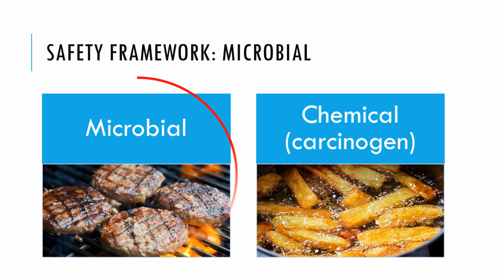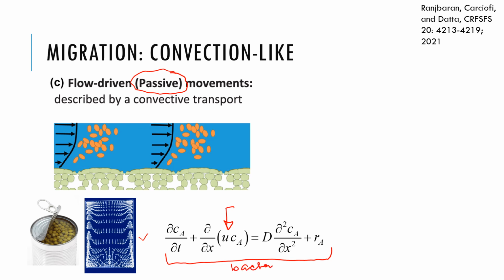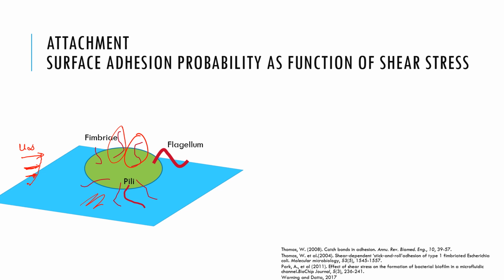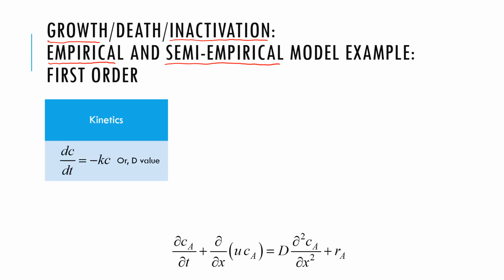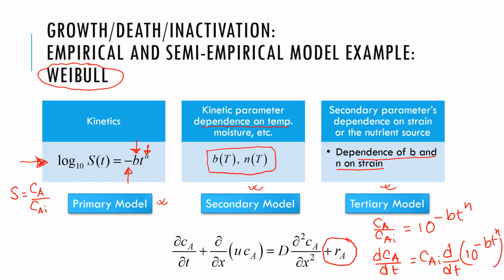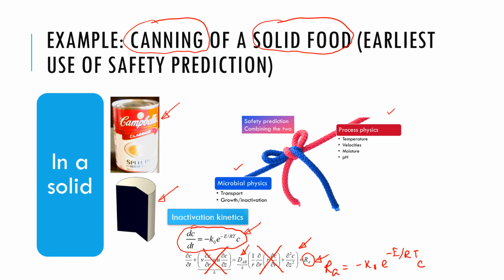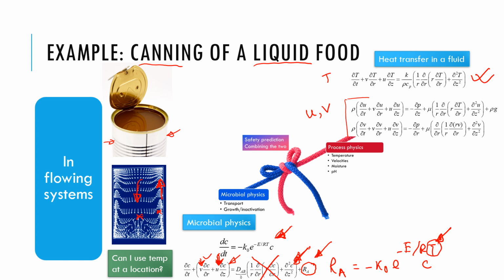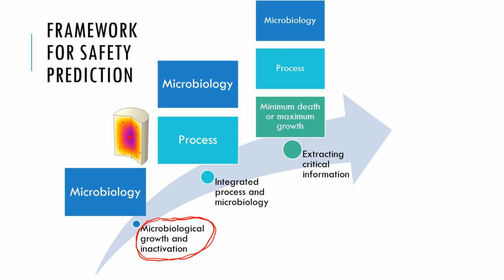Food physics Frameworks: Food Safety [Part 2 of 4]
A general framework for a mechanistic approach to food microbial safety. This general framework consists of microbial kinetics, process physics (i.e., heat and mass transfer), and extracting critical information such as bacterial concentration at a cold point. Part 1 of this series provides the big picture of the safety framework. Part 3 does the framework for food chemical safety.